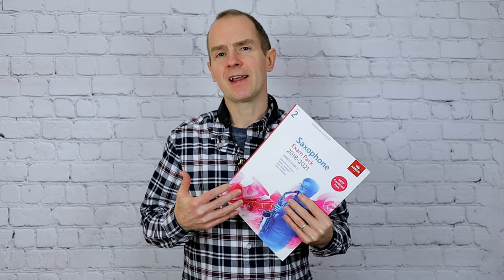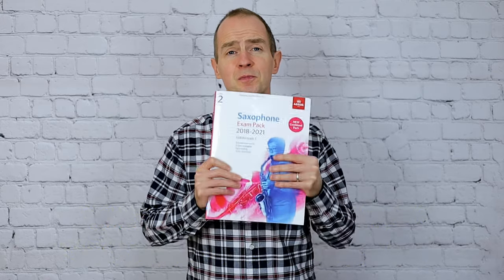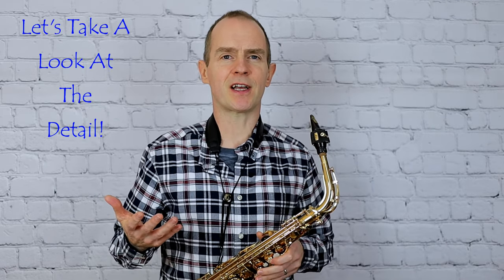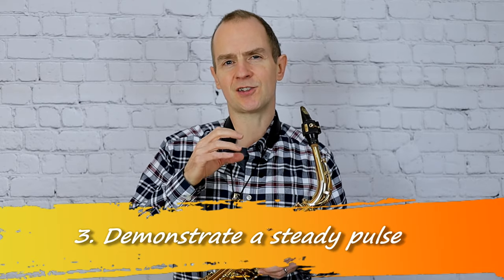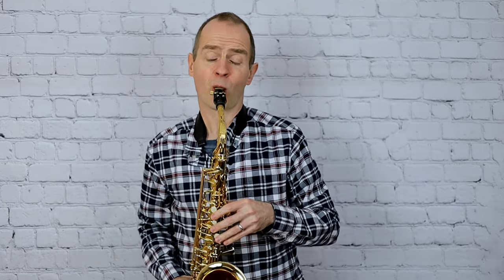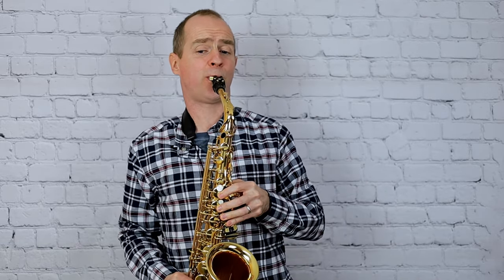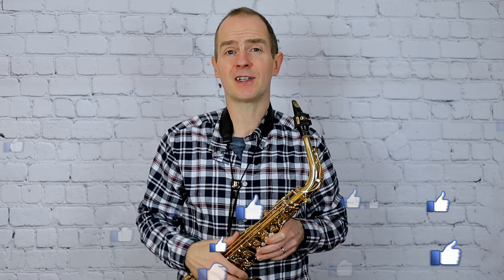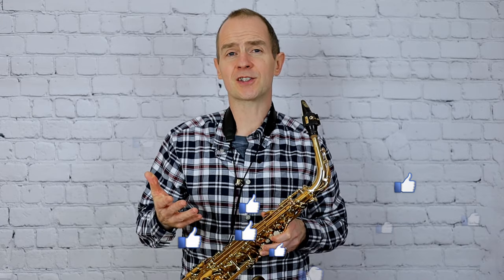Farewell For A Fox by Aubrey Beswick - Grade 2 Saxophone ABRSM (Play-Along Tutorial)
Here is Farewell For A Fox by Aubrey Beswick set for Grade 2 Saxophone in the  ABRSM syllabus for 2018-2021. In this video I will play the piece then give you a short tutorial on the detail of the music and explain what you can do to make this sound really professional. Then I will invite you to play along with the accompaniment yourself. All the best!

Time Stamps:
0:33    Farewell For A Fox
01:46  A Look at the detail
07:01  Play-Along with Piano Accompaniment